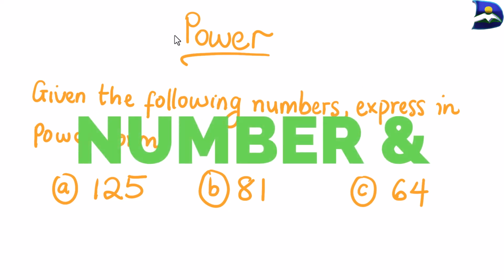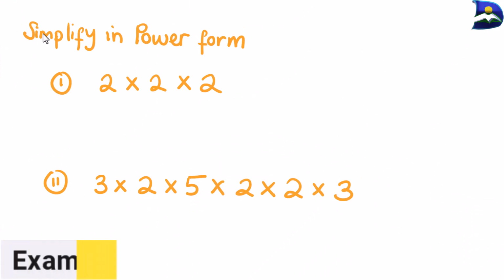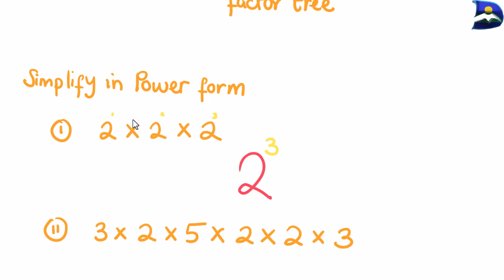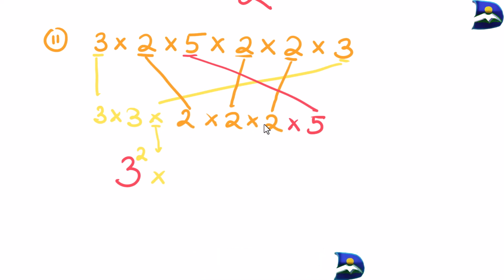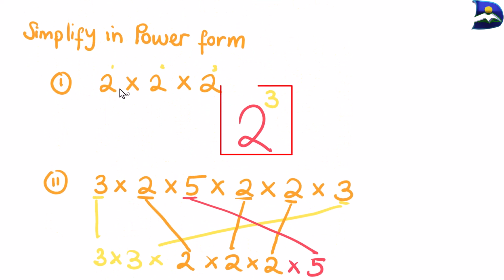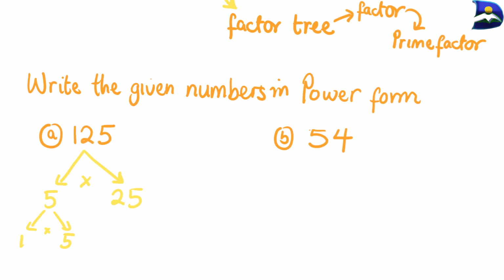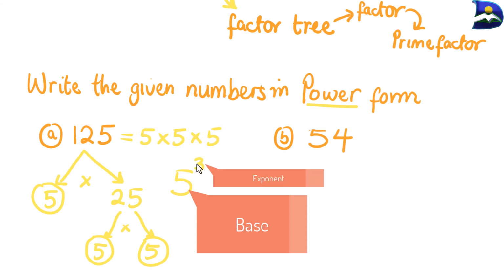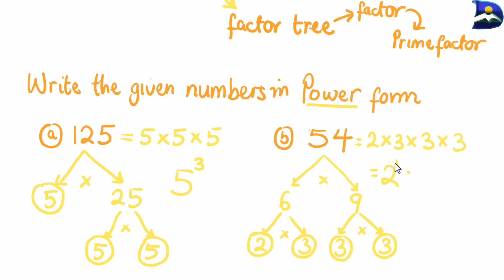POWERS Convert from expanded and Number Using Factor Tree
Introduction to Power and the role of base and Exponent. Apply to the product of numbers to simplify and convert a number to power form using factor Tree. This is for Grade 7 and 8 level